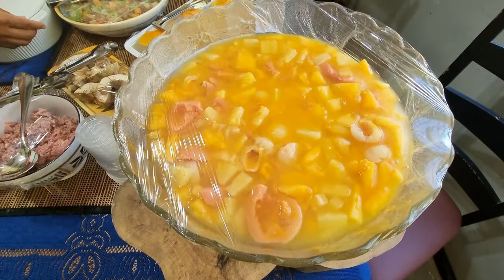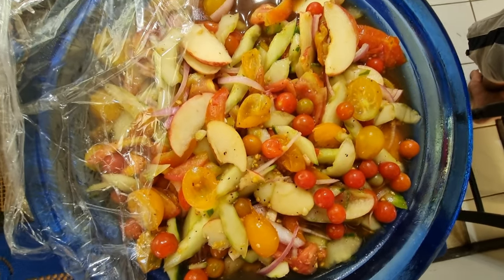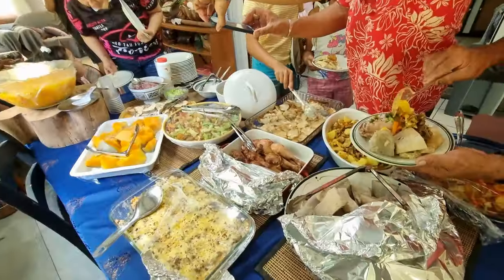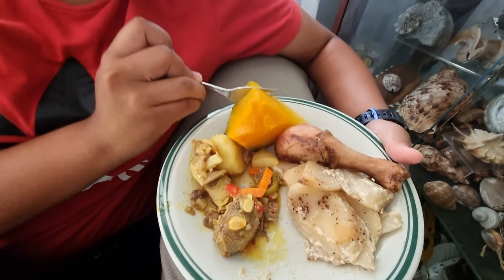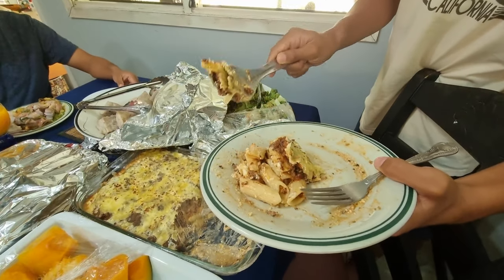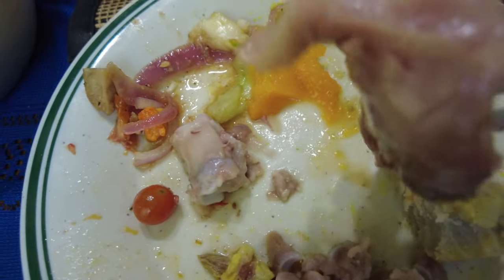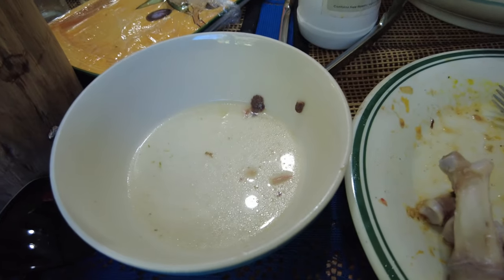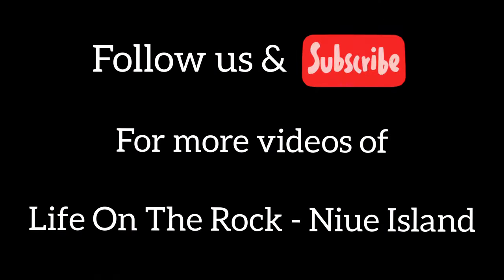Are They Really Tasty? Pork Trotters Again On My Plate!🤤😋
Family shared lunch on Sunday as usual where our family get together and all share what we have prepared.

Taro as our staple food is always a feature. We add on whatever we have and like to our menu each Sunday. Each family contributes so we end up with a variety of food to choose from.
We mostly always have more food left over.

Fakaue lahi and thank you from Team Life On The Rock - Niue Island!

Casio solar watch: